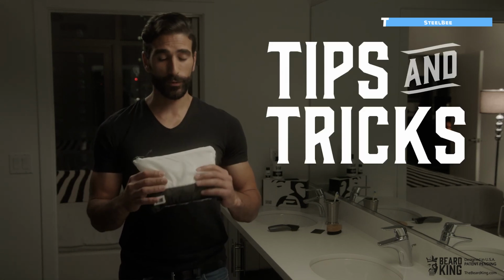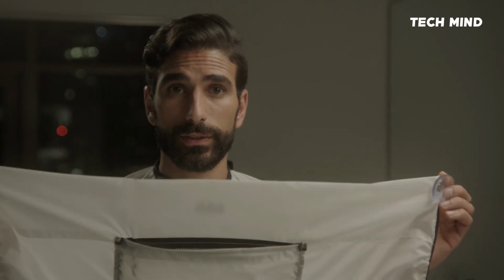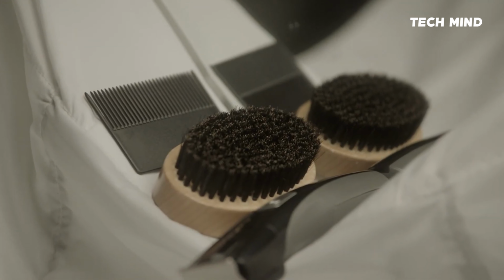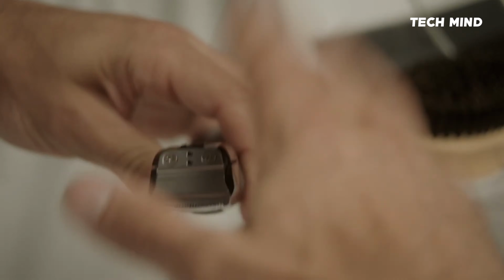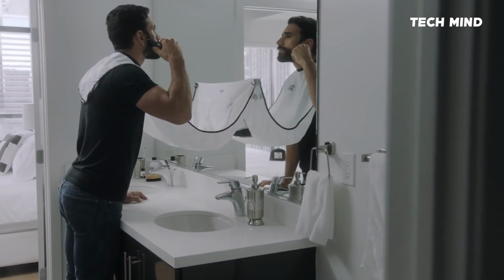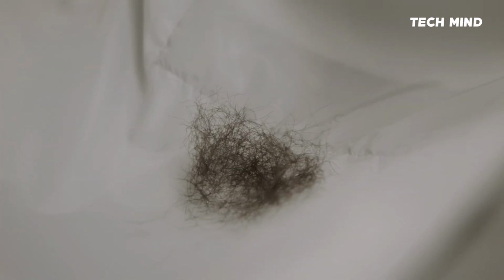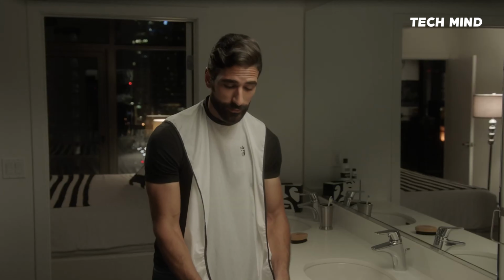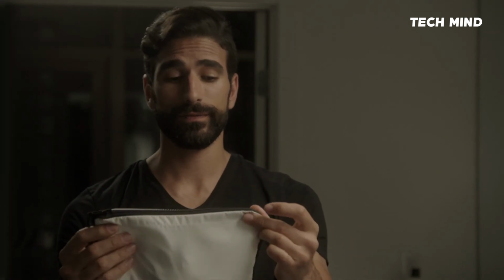COOLEST Gadgets for MEN That Are Worth Buying | techmind tech deals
In this video, you will discover a list of some of the coolest gadgets for men that are available and worth buying.

Safety Nailer
Kisckstarter: t.ly/wjAF

Tactica Hex Drive Toolkit
Kisckstarter: t.ly/g1Mj